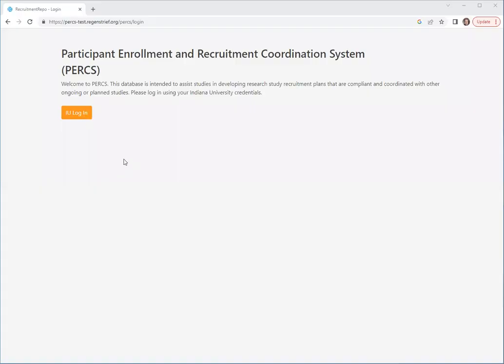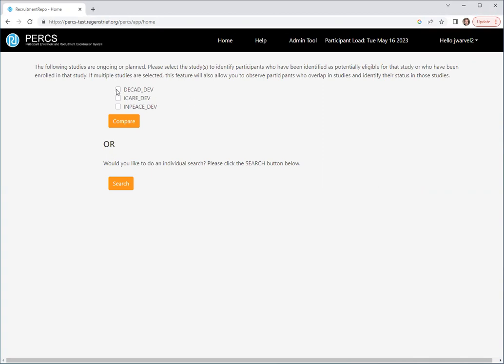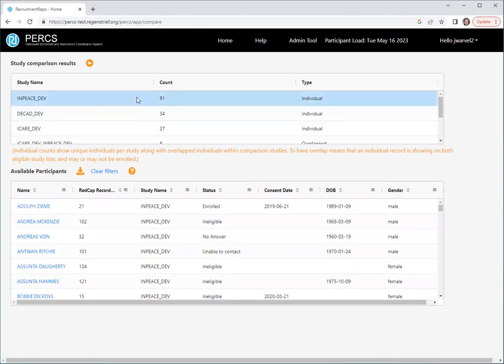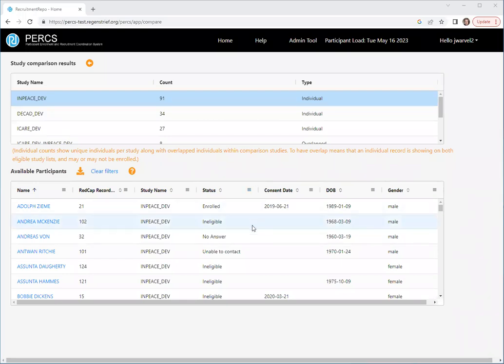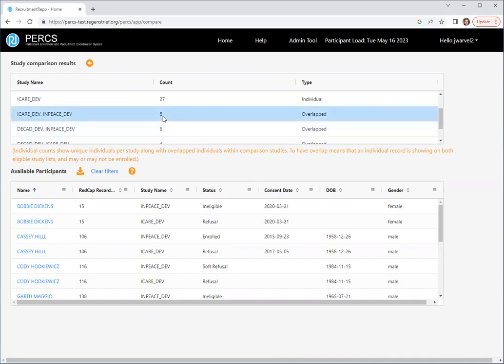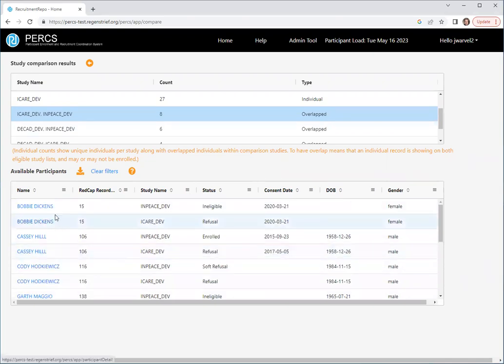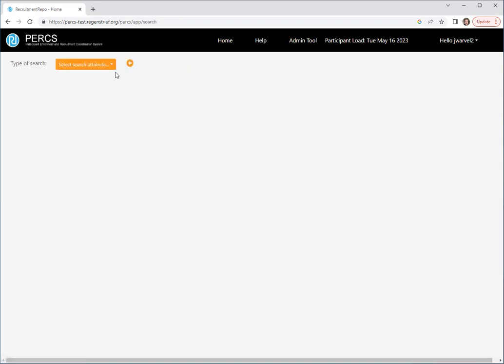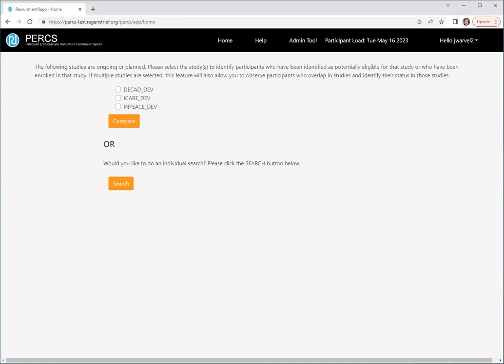PERCS demo 20230517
REDCap day !